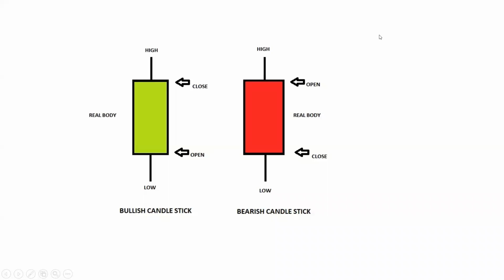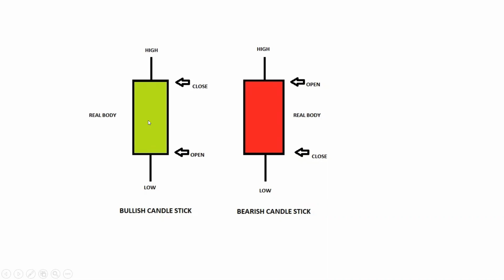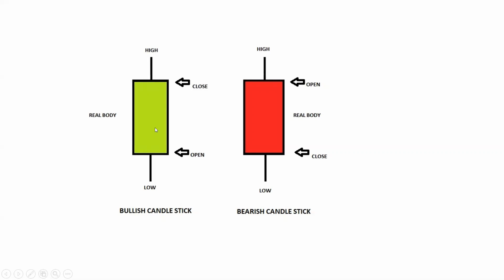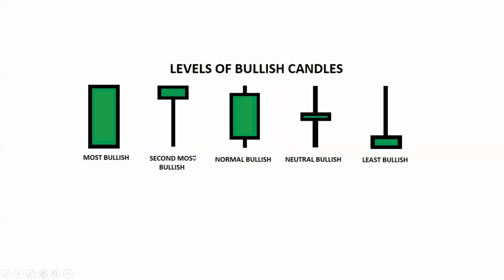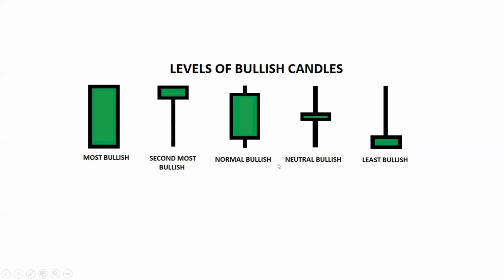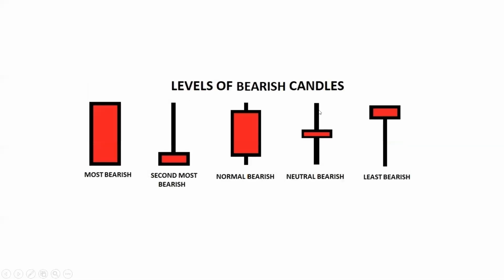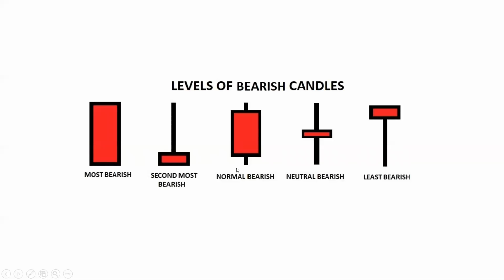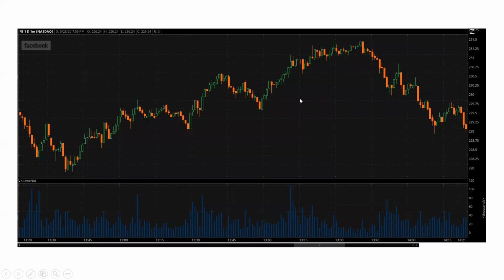Best Candle Sticks in Stock trading explained